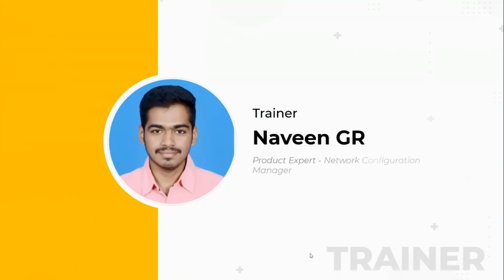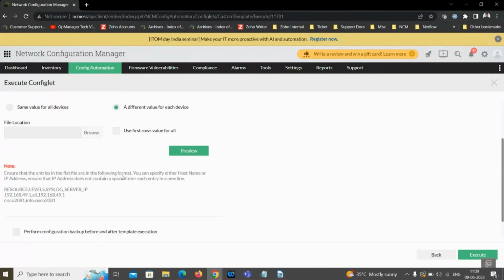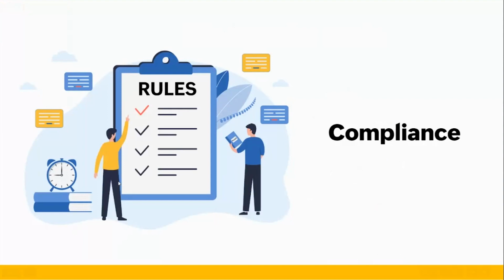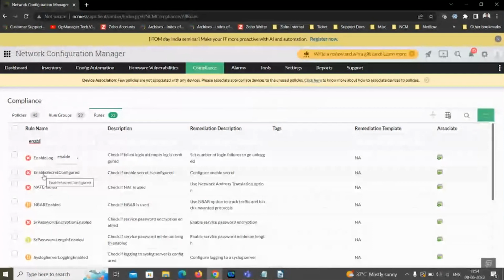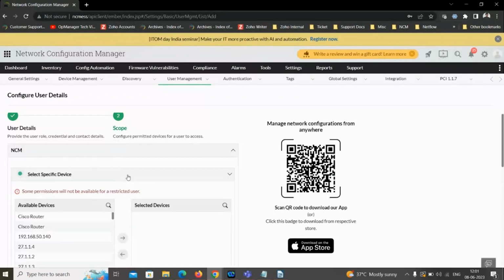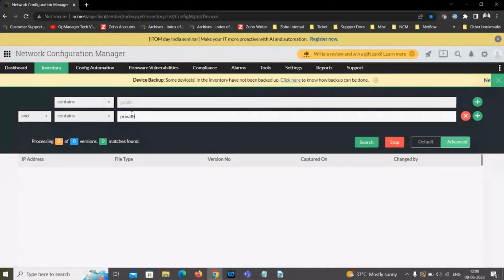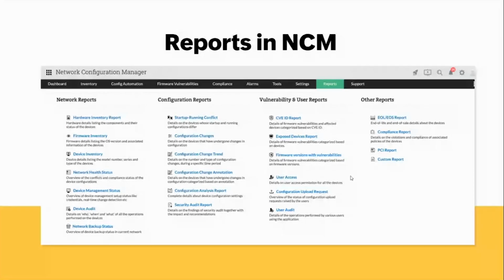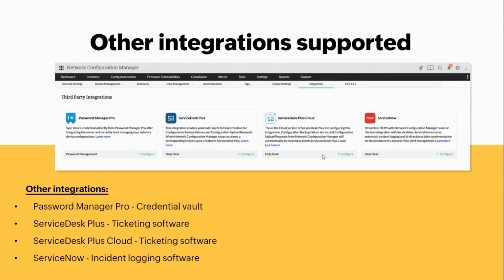NCM free training - June 8 - part 2 - S2 2023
Description: Learn in detail about how to automate tasks, manage compliance, and use role-based access control with Network Configuration Manager.